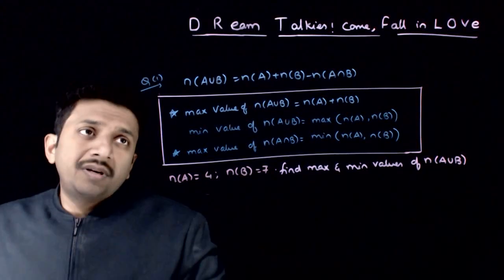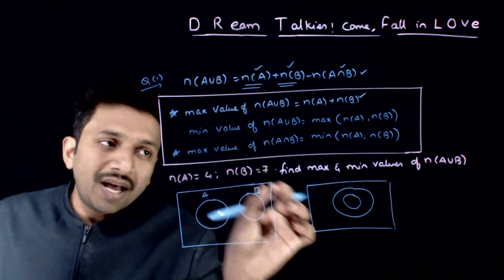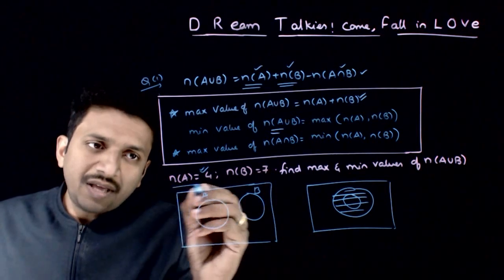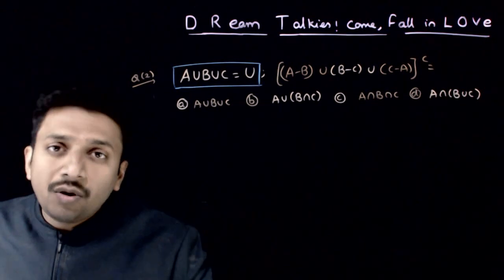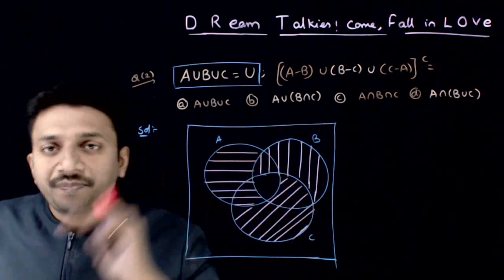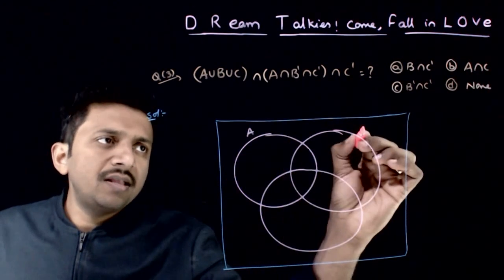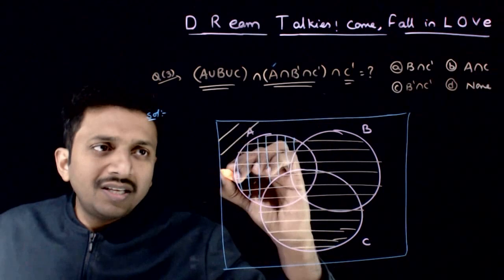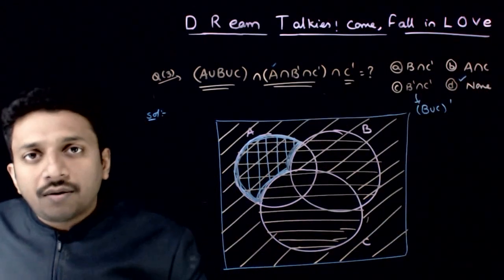11 Solved Example1